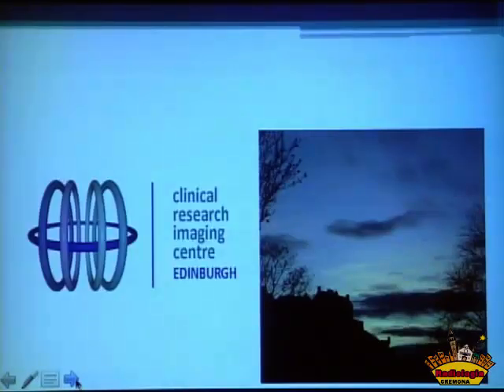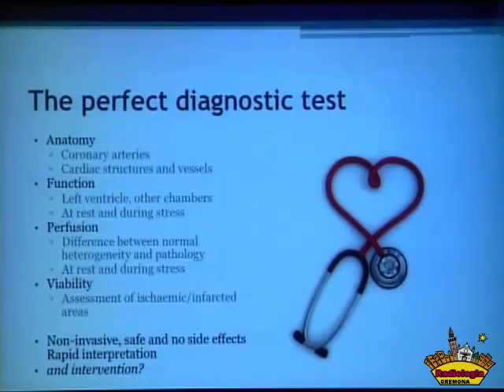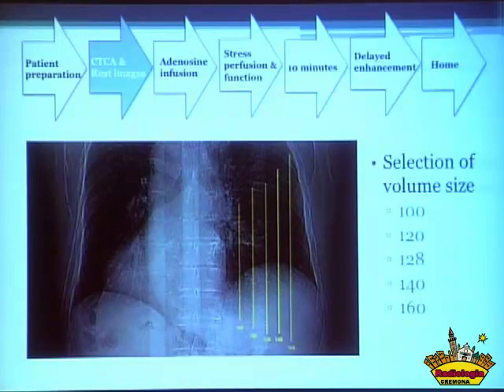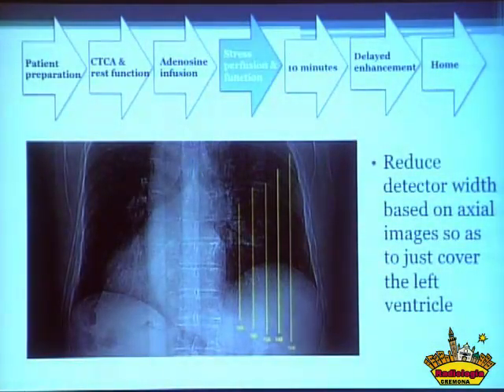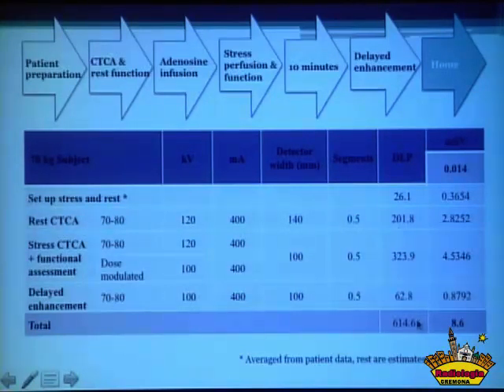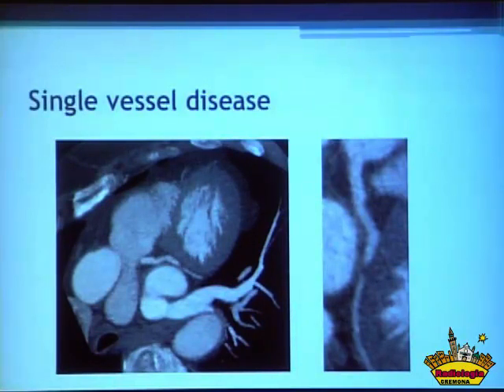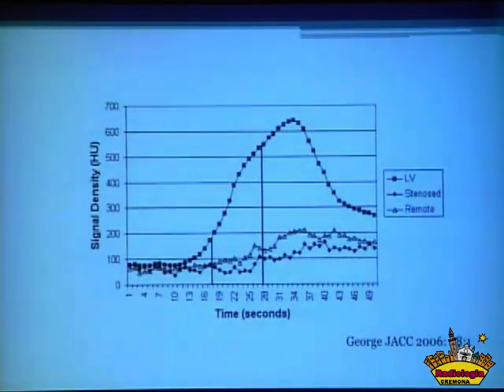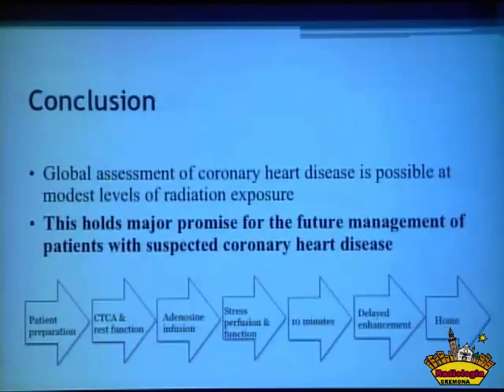10 TC. CT low-dose myocardial perfusion. Michelle Williams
Registrazione video del Convegno
NUOVI ORIZZONTI in TOMOGRAFIA COMPUTERIZZATA
Cremona - Palazzo Trecchi - Cittanova - Trecchi -23 settembre 2011
Dipartimento di Diagnostica per Immagini e Alte Tecnologie
A.O. Istituti Ospitalieri di Cremona. Direttore Lucio Olivetti
PROGRAMMA
8.30 Apertura dei lavori
Lucio Olivetti
8.45 Saluto di benvenuto
Simona Mariani
Direttore Generale Istituti Ospitalieri di Cremona
OUVERTURE
9.00 Passato, presente e futuro della TC
Davide Caramella
PRIMA SESSIONE
Moderatore: Luca Volterrani
9.20 Dynamic volume CT stroke imaging
Mario Crispino
9.40 TCMS imaging del circolo vascolare cerebrale
Marco Leonardi
10.00 Prospettive della cone beam CT
Paolo Pisi
10.20 Discussione
10.40 Intervallo
SECONDA SESSIONE
Moderatore: Fabrizio Calliada
11.00 Perfusione polmonare in TC a doppia energia
Roberto Dore
11.20 Robustness and throughput of 640 slice CT
for coronary imaging
Russell Bull
11.40 CT dual source: stato dell’arte nell’imaging coronarico
Giorgio Ascenti
12.00 CT low-dose myocardial perfusion
Michelle Williams
12.20 Late enhancement miocardico: TC versus RM
Francesco De Cobelli
12.40 Discussione
13.00 PAUSA
TERZA SESSIONE
Moderatore: Carlo Fugazzola
14.00 TC dell’addome: più tecnologia ….migliori diagnosi?
Roberto Maroldi
14.20 Body CT perfusion imaging in oncology
Alain Blum
14.40 Update sulla PET-TC in oncologia
Romeo Canini
15.00 Discussione
15.20 INTERVALLO
QUARTA SESSIONE
Moderatore: Roberto Maroldi
16.00 Pediatric diagnostics with ultra low dose high speed 4D CT
Lise Heiberg
16.20 4D muskoskeletal imaging
Alain Blum
16.40 Discussione
17.00 CHIUSURA DEI LAVORI